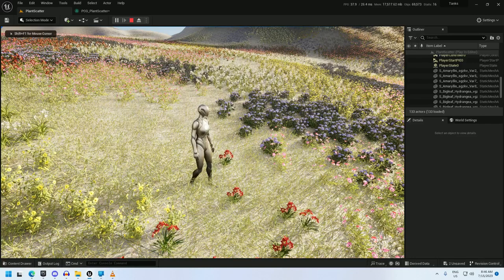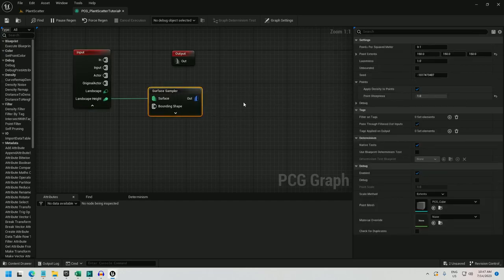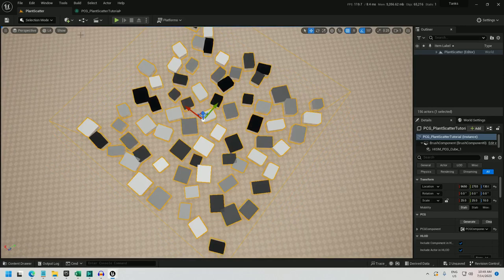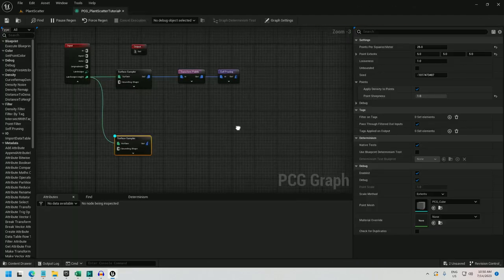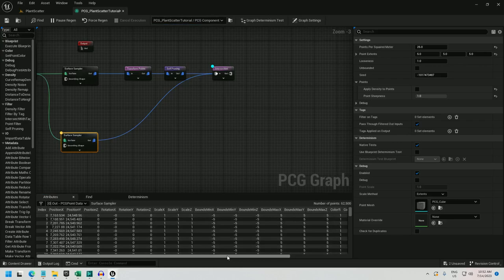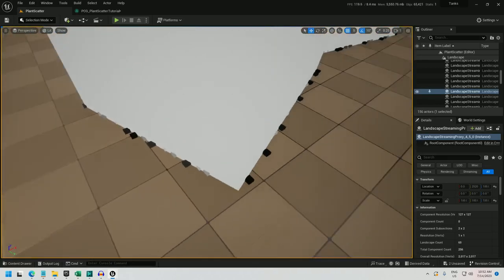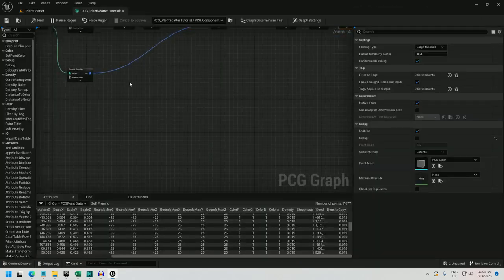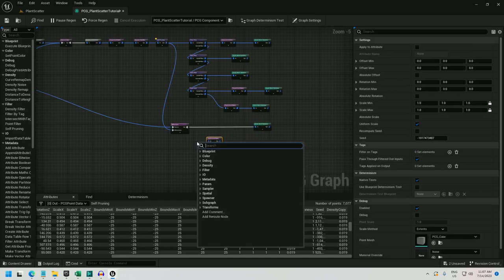Unreal Engine 5.2 PCG Tutorial - Make A Field of Wildflowers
Learn how to scatter patches of clustered wildflowers in a field using the Intersection node in UE 5.2's procedural content generation tool. This lets you cluster wildflowers by type instead of randomly placing them, giving a more organic appearance.